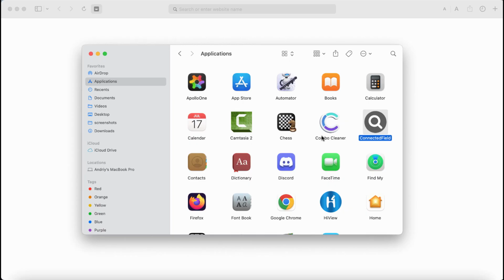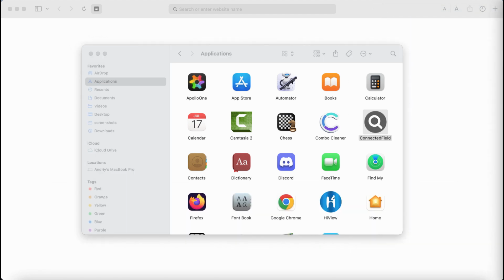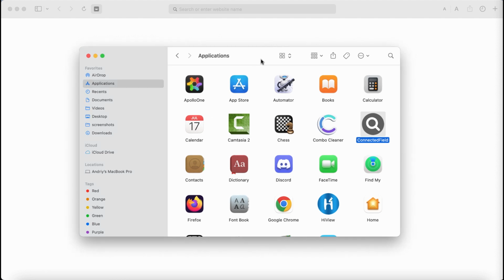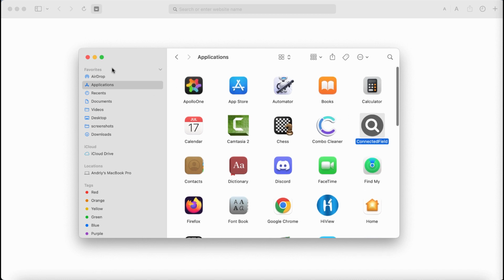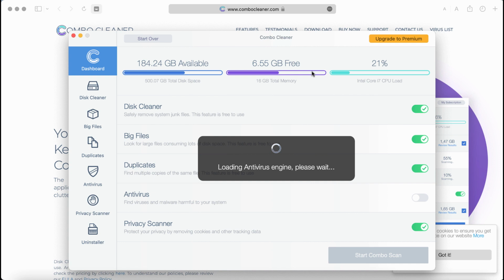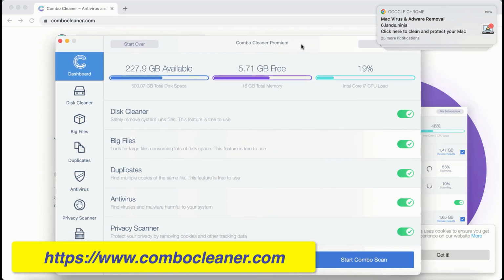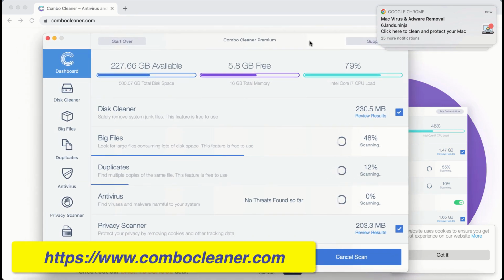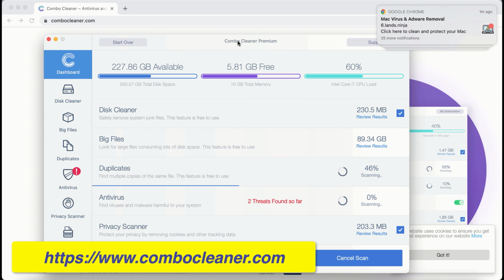ConnectedField adware on Mac - how to delete?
ConnectedField stands for a new adware that belongs to the AdLoad family. Once installed, this adware starts to show the great number of really annoying ads not associated with the sites that you visit. This adware should be immediately removed! Get rid of it with Combo Cleaner Antivirus via the official or, alternatively, follow the manual instructions given in the video tutorial.

More information about this threat can be found in this detailed guide